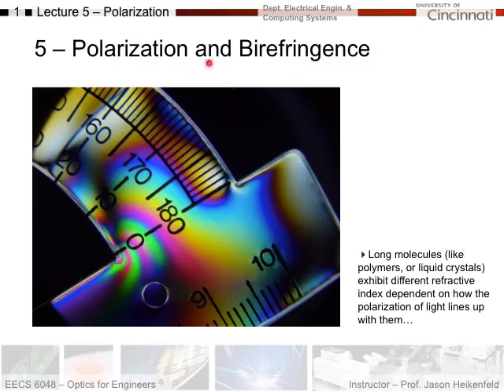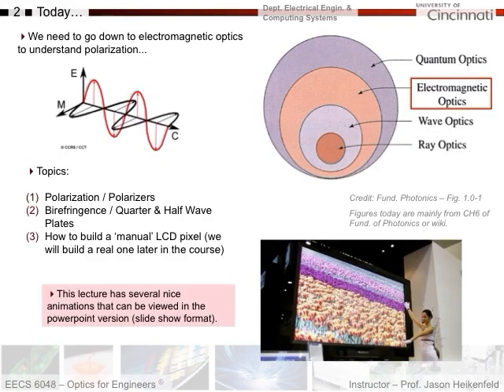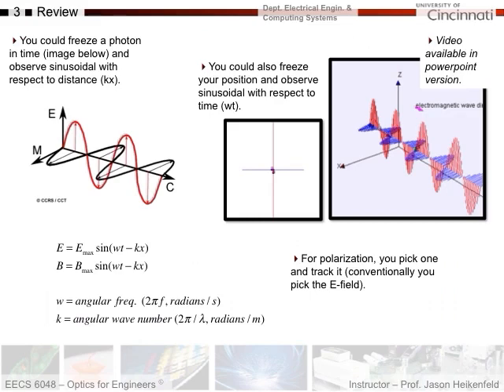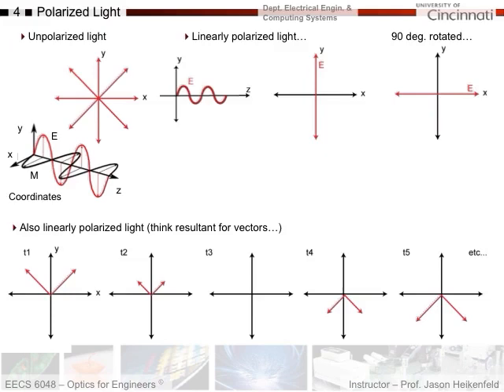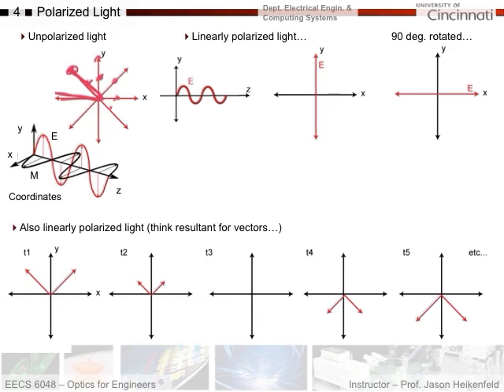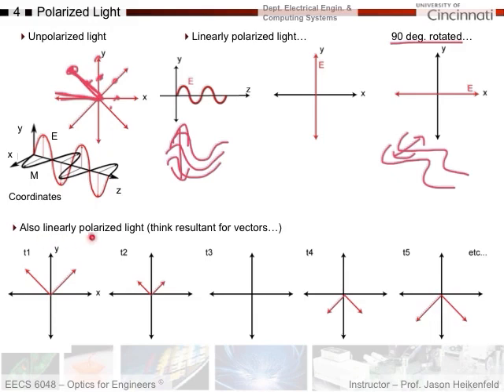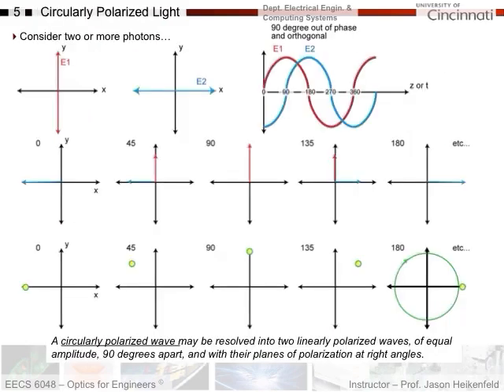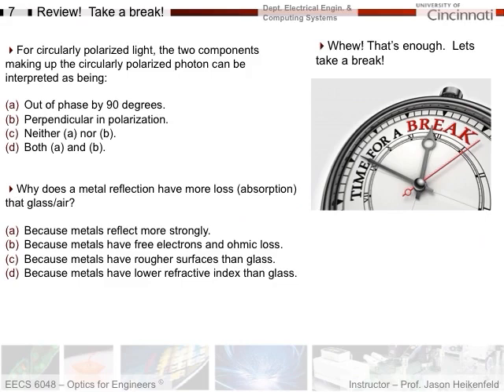Lecture 5A Types of Polarization